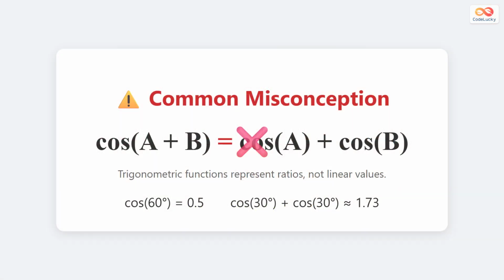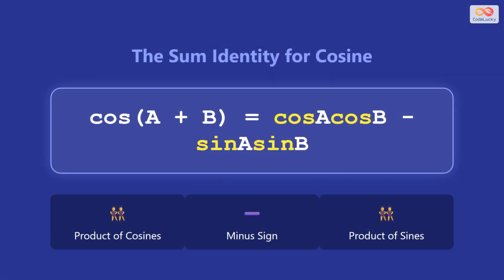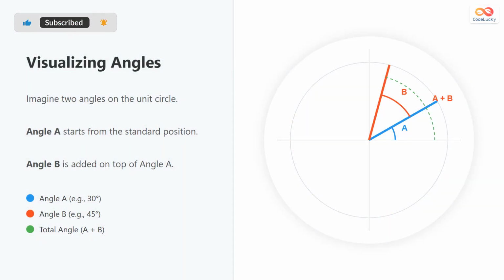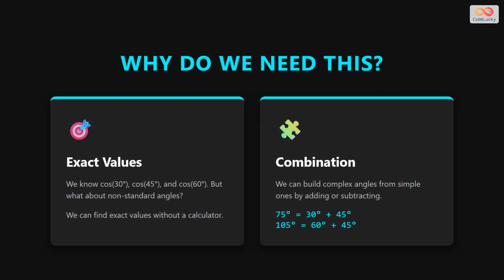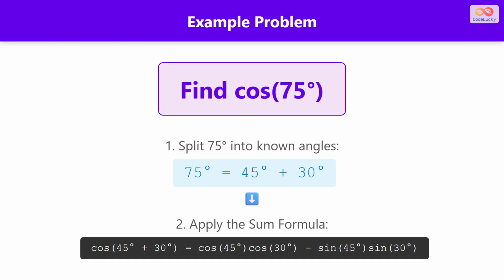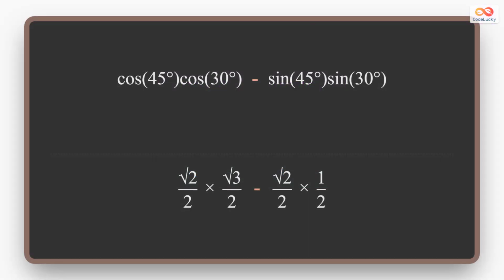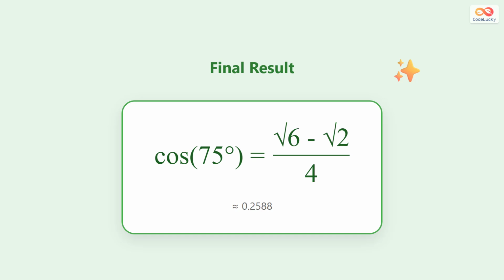Cos(A+B) Formula Expanded | Trigonometry Sum Identities Made Easy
Learn the Cosine Sum Identity cos(A+B) in less than 2 minutes! 📐

In this video, we break down the expansion of cos(A + B), explain why the common intuition is wrong, and walk through a clear example finding the exact value of cos(75°).

What you'll learn:
✅ The correct formula: cos(A)cos(B) - sin(A)sin(B)
✅ Why cos(A+B) ≠ cos(A) + cos(B)
✅ Visualizing the angles on a unit circle

Perfect for trigonometry students and anyone reviewing for calculus! 🎓

Chapters:
00:00 - Introduction
00:16 - The Common Mistake
00:46 - The Correct Formula
01:10 - Visualizing Angles
01:32 - Why is this useful?
01:54 - Example Problem
02:16 - Substitution
02:38 - Final Calculation
03:01 - Outro